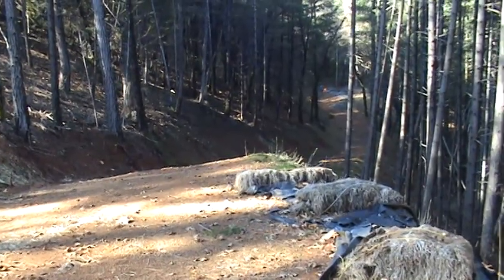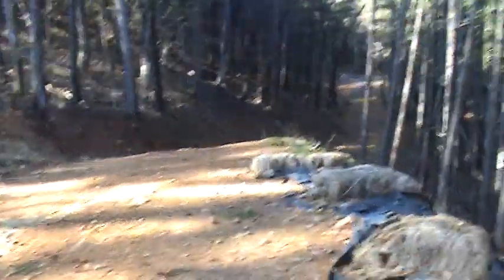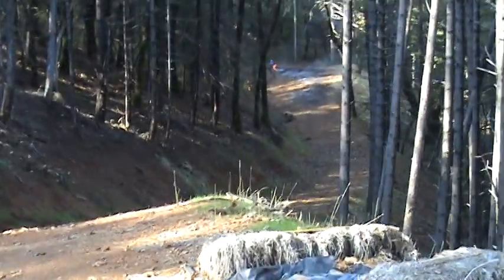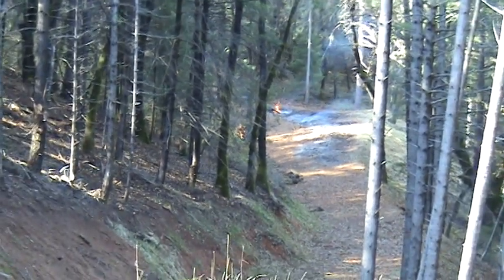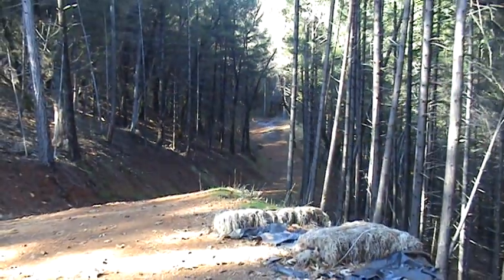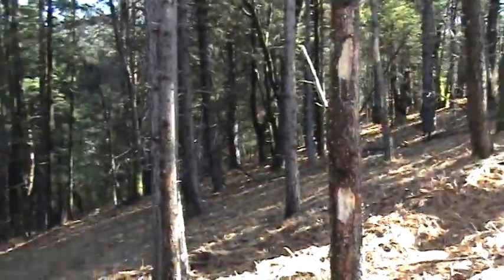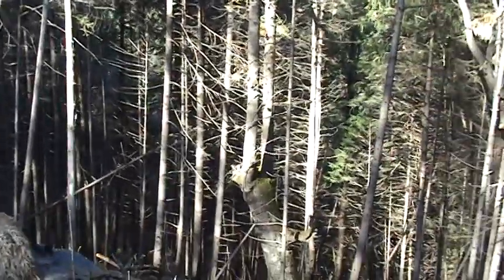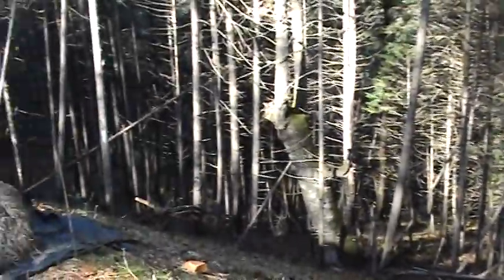View of Viking Carnivore Open Pit Fire Next Day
Next day viewing of open pit viking carnivore fire. Next day cleanup.